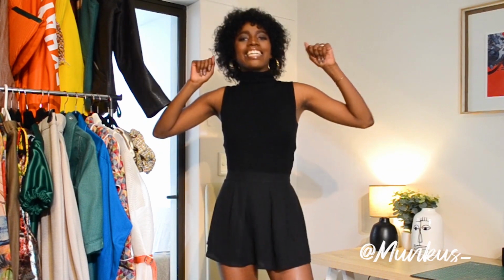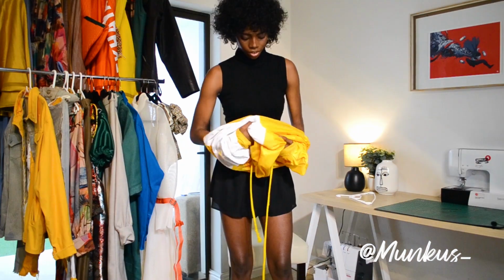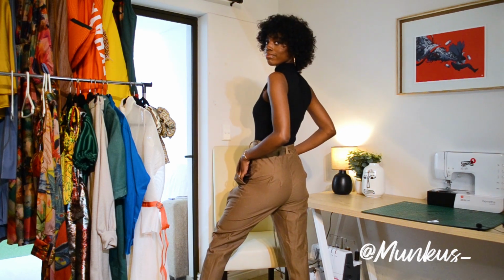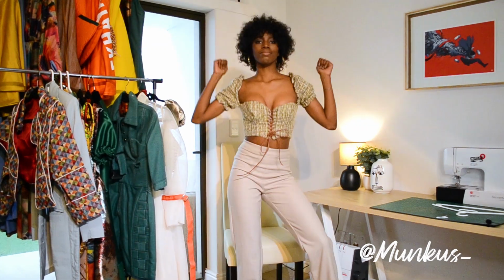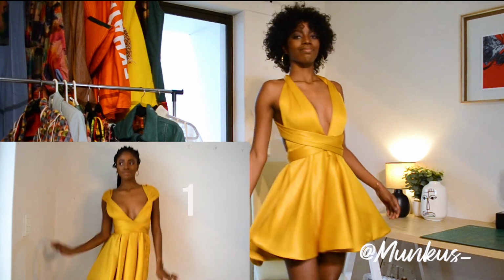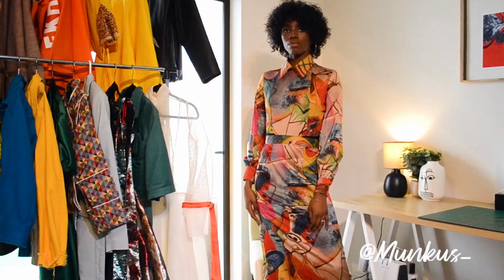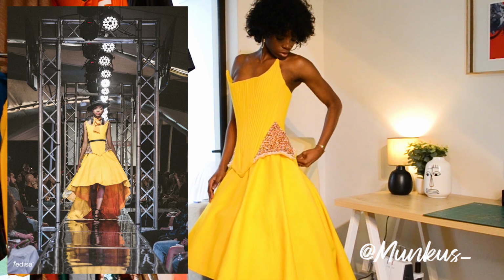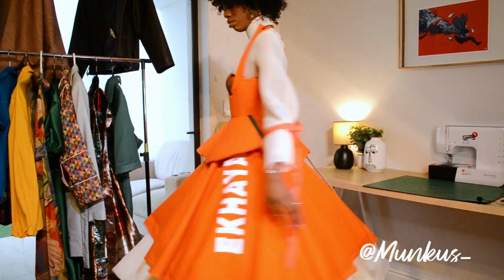MY AESTHETICS | All my sewing creations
Thought i would try something different this week, hope you guys enjoy this video and get to know me a little more.